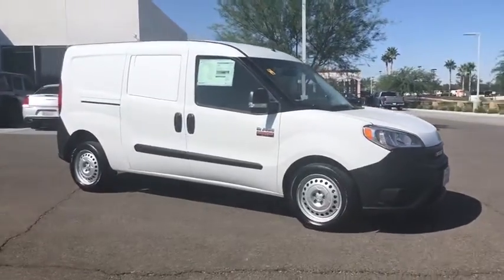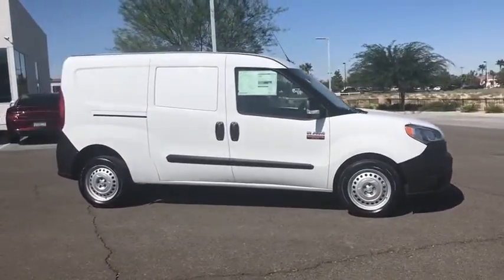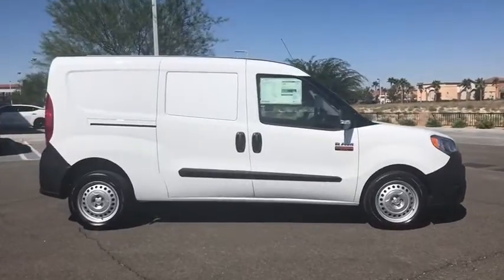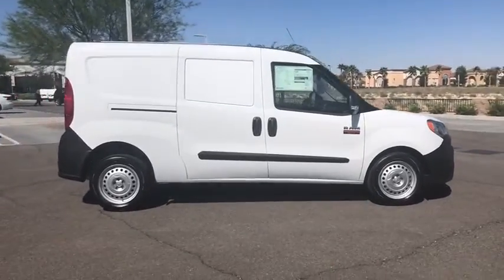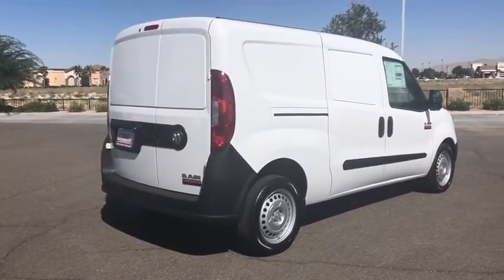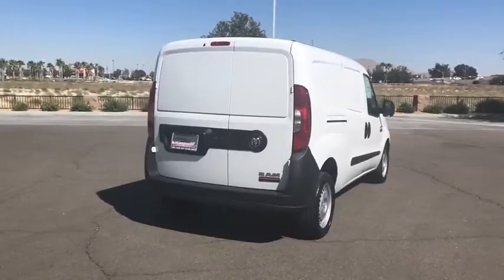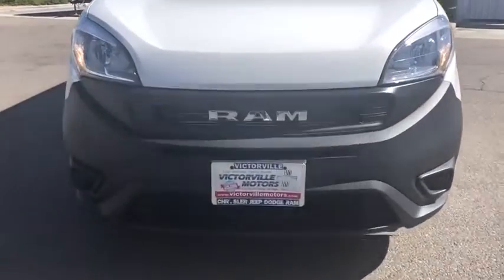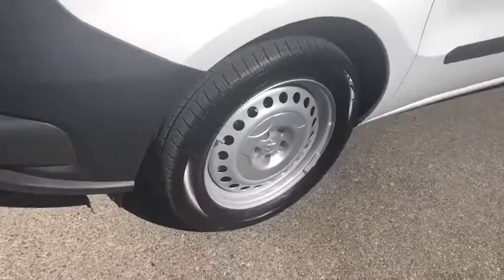2020 Ram ProMaster City Victorville, High Desert, Hesperia, Apple Valley, Adelanto, CA YT7018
Bright White New 2020 Ram ProMaster City available in Victorville, California at Victorville Motors. Servicing the High Desert, Hesperia, Apple Valley, Adelanto, CA Area.
2020 Ram ProMaster City Tradesman - Stock#: YT7018 - VIN#: ZFBHRFABXL6P54880

Victorville Motors
14617 Civic Dr

Bright White 2020 Ram ProMaster City Tradesman FWD 9-Speed 948TE Automatic 2.4L I4 MultiAirbrbr21/28 City/Highway MPG